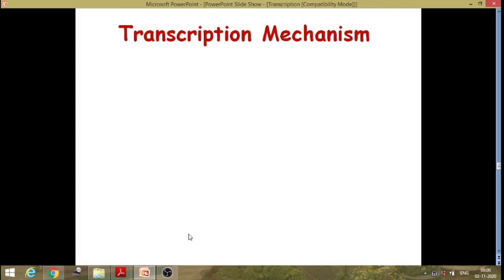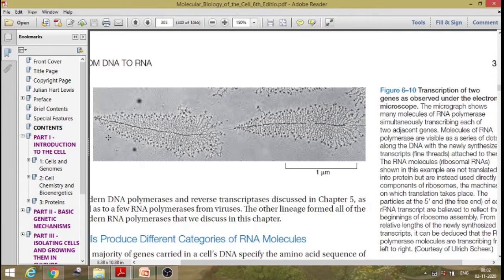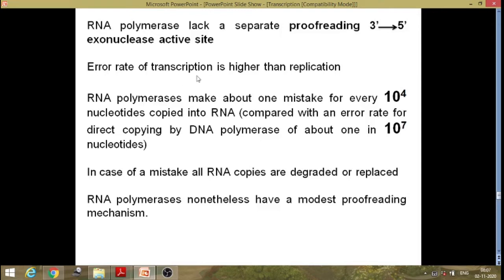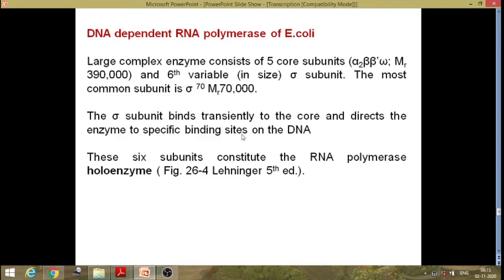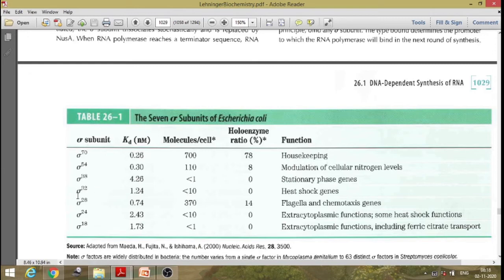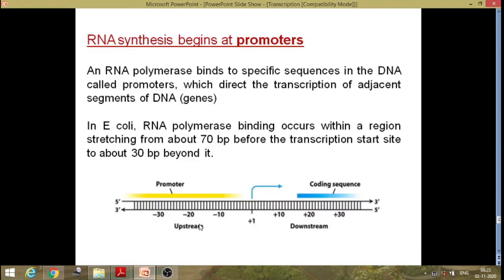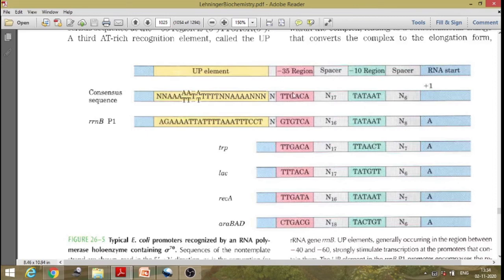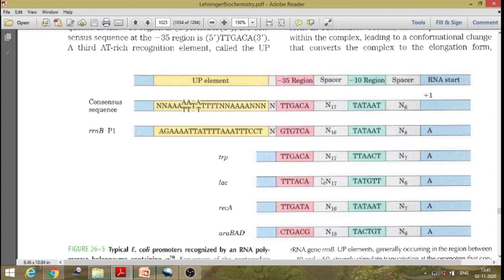Transcription Mechanism Part 3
RNA synthesis begins at promoter. -10 and -35 regions in the promoters are of special significance as the sigma subunit of RNA polymerase interact with sequences in these regions.